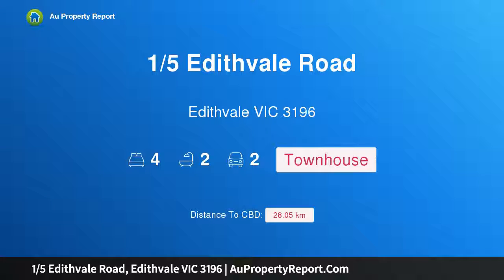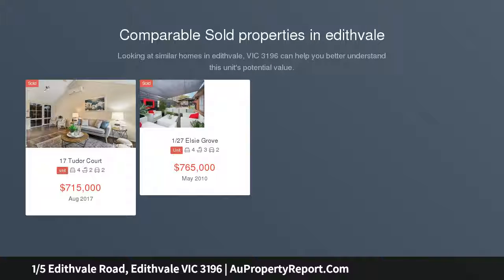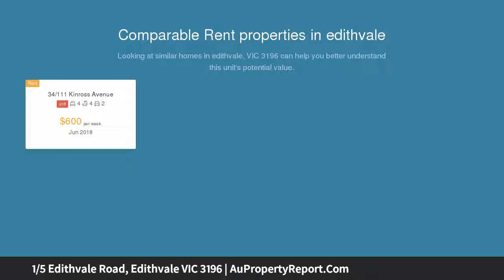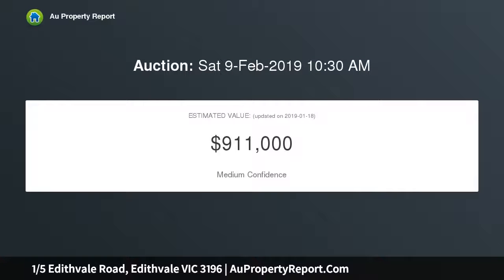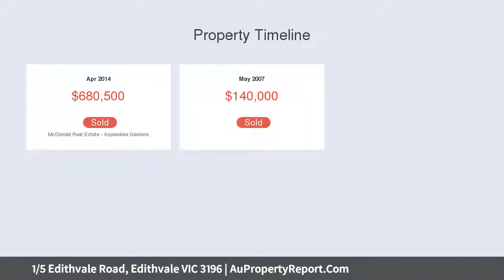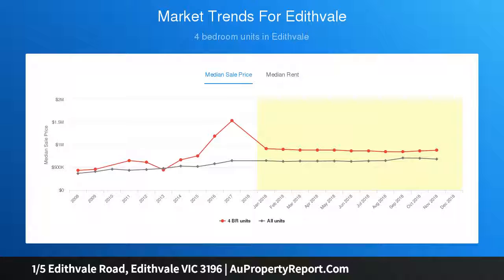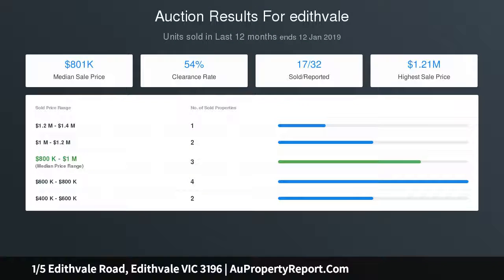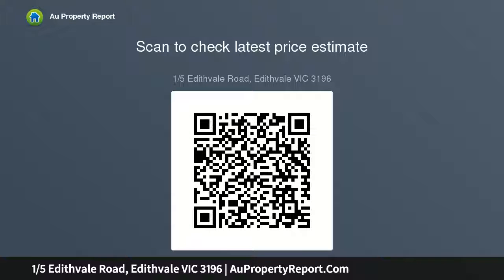1/5 Edithvale Road, Edithvale VIC 3196 | AuPropertyReport.Com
1/5 Edithvale Road, Edithvale VIC 3196
Property Type: townhouse
Bedrooms: 4
Bathrooms: 4
Car Space: 2
Top-shelf living in a locale to match!